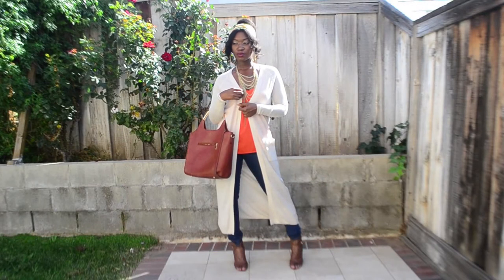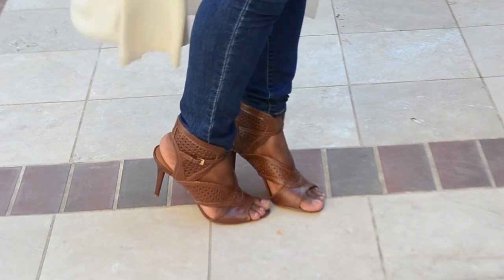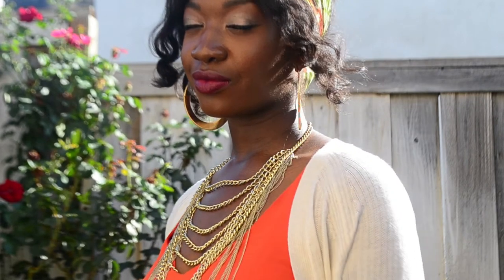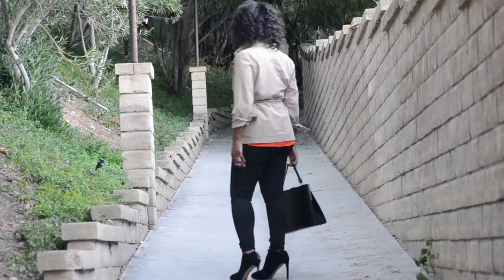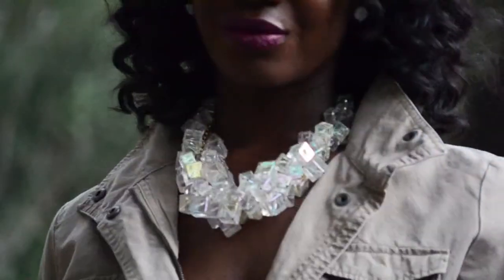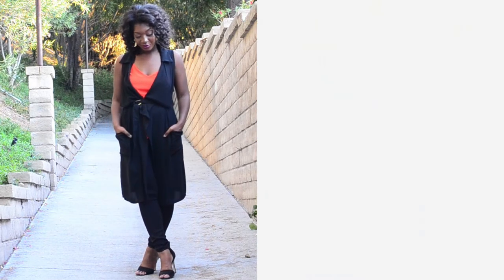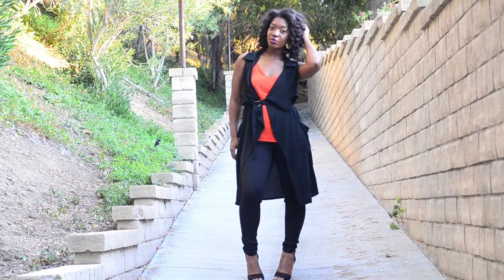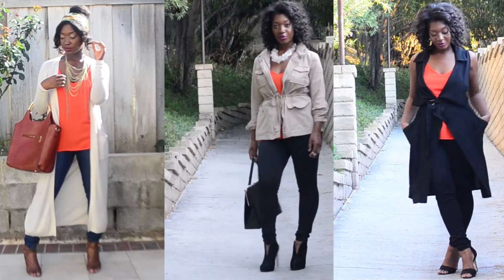HOW TO STYLE A CAMI THREE WAYS | AUTUMN LOOKBOOK 2015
Hello Everyone,

Here is my Autumn Lookbook 2015. In this video I will be showing you three different ways to style a camisole for fall. This lookbook also features fall essentials for this season.

Outfits
Look 1 -
Maxi Cardigan / Long Sweater Duster - Target

Orange Cami - H&M - (Old ) -

 Kohls -Denim Jeggings

Necklace - Old - BeYourself

Marshalls - Purse - Old

Shoes - Nine West - Old

Look 2 -

Cube Statement Necklace -  H&M - Sold Out

Split Front Suede Bootie -  Nine West  - Old

Simply Vera Black Leggings - Kohls

Look 3 -

Earrings - H&M - Sold Out

Filming Equipment:

Camera-Nikon D3100
Lighting:
Ring Light

Two Umbrellas

Seamless Background Paper

Editing:
Macbook '10

Let’s be social!